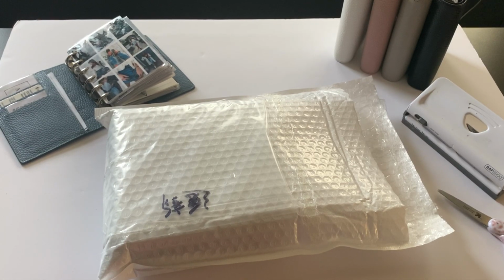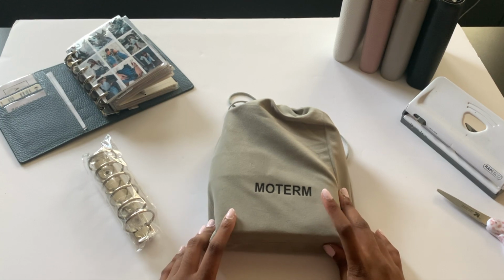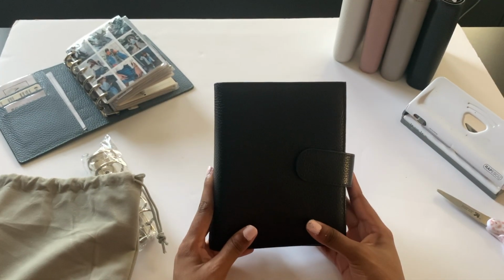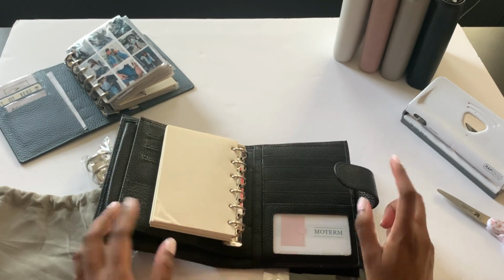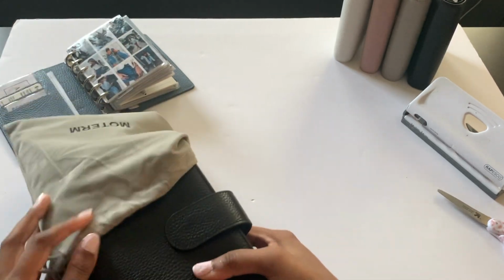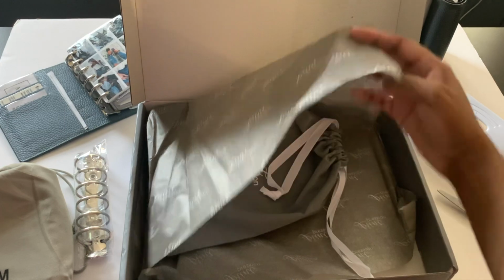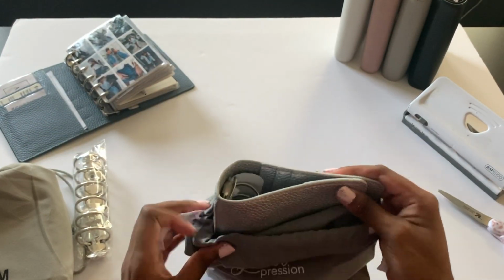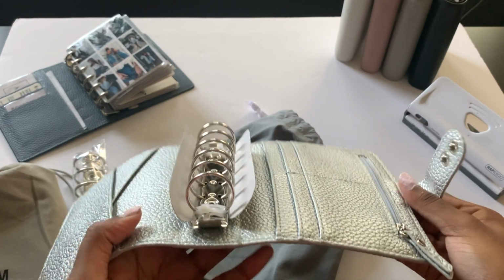JULY PLANNER HAUL // MOTERM & PRINT PRESSION // POCKET RINGS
On my Instagram, I hinted that I was awaiting two new pocket sized planners so I wanted to unbox them alongside you and share my thoughts. I received happy mail from Print Pression (Silver Pocket Rings w/ Snap) and an Imperfect Moterm Versa in Black. Hope you enjoyed the video !

What is your current planner ? Any ideas for future videos ? Leave them in the comments below.

Nail Deets

Sally Hansen Pure
Shade Name: Rose Petal (190)

Check Out Additional Links Here: msha.ke/lexi.laurenn

Inserts:

Check out the Peanuts Planner Co Facebook Group for free downloads as well !

SM Plans
Check out the SM Plans Facebook Group for free downloads as well !

Simple and Trendy Co

Moterm Facebook Group: @Moterm Planner Fan Group

Dashboards, Tabs, and Other Functional Decoration:

Top Tabs
All designed and produced by me. Not currently sold, or available for download. May consider, pending inquiries.
Scorpio AF Printable
Section Covers and Dashboards
All designed and made by me. Not currently sold, or available for download.
What Would Alexis Lauren Do ? / Fashion Illustration

Song:
HOOK SOUNDS MUSIC (Penthouse)

This video is unsponsored. This costs you nothing, but does a lot to allow me to continue to create, share and upload content relating to lifestyle and organization ! Thank you for the support !